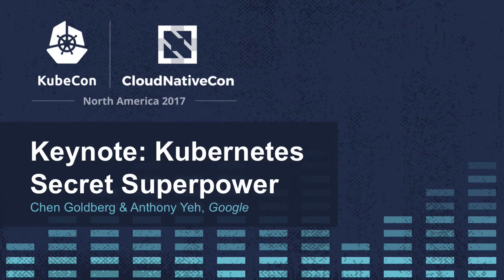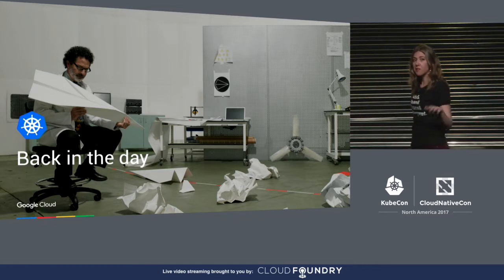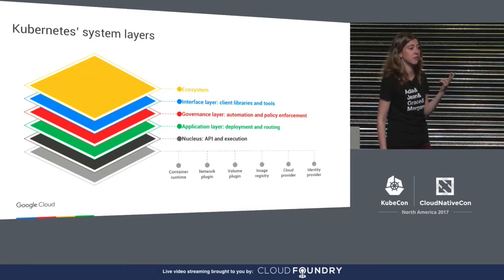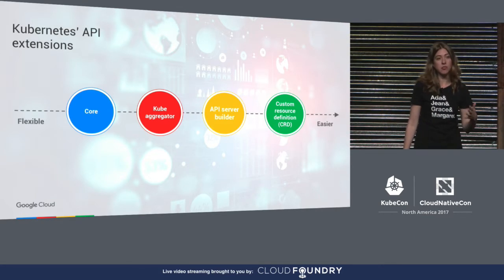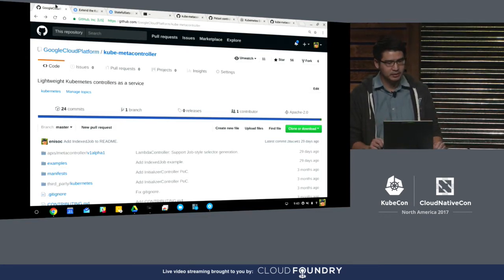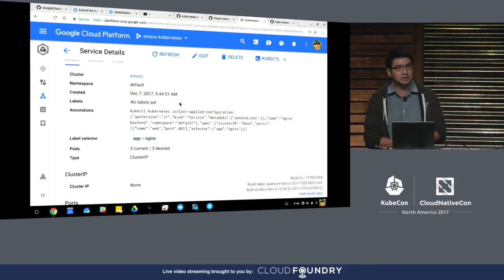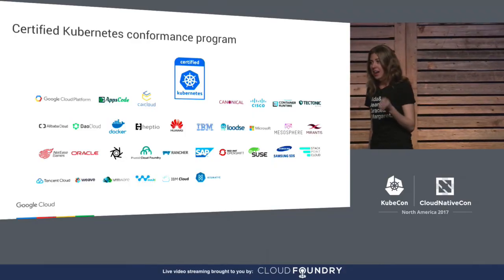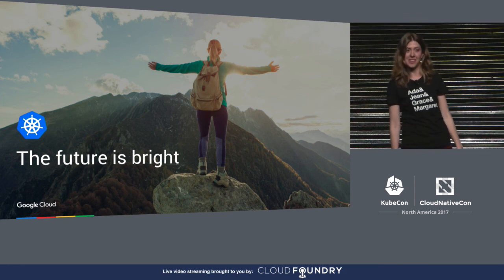Keynote: Kubernetes Secret Superpower - Chen Goldberg & Anthony Yeh, Google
About Chen Goldberg
Chen Goldberg is a technology leader with +18 years of experience leading engineering teams. In her current role as Engineering Director, she leads Google Container Engine (GKE) and the OSS Kubernetes project engineering team in Google Cloud. Her team is the largest team working on Kubernetes today and is committed to Kubernetes success and enabling open cloud.

About Anthony Yeh
Anthony is an engineer on the Kubernetes Engine team at Google, focused on developing tools and best practices for making complex workloads self-managing. Before Kubernetes, Anthony worked on Vitess, the cloud-native MySQL clustering system at the heart of YouTube's main database.